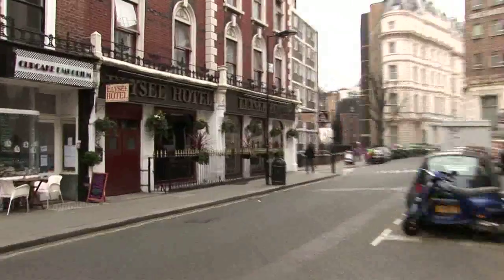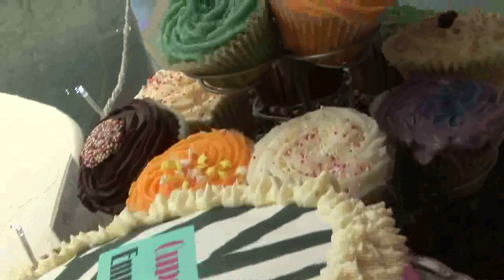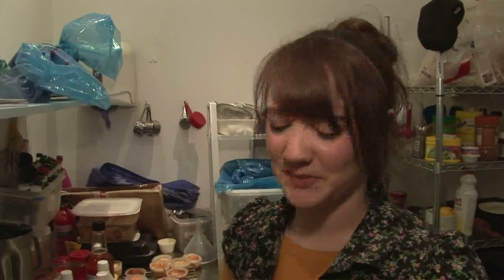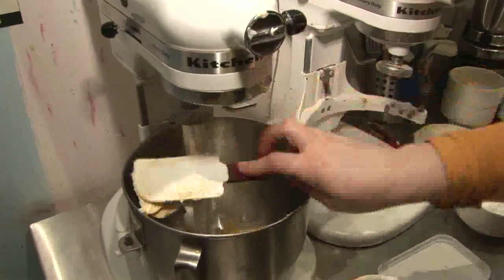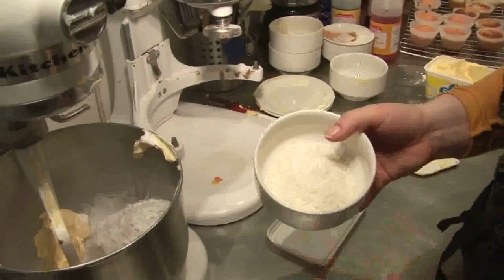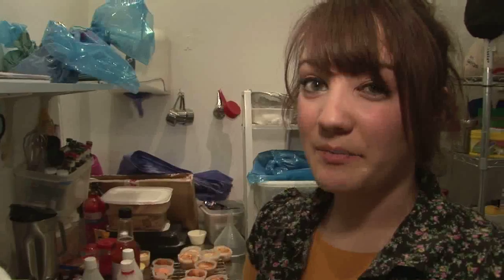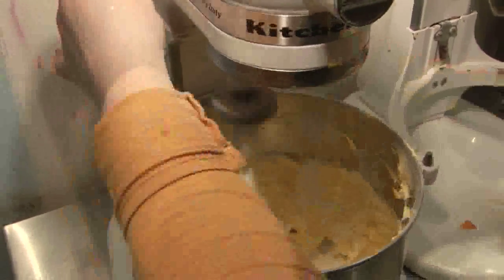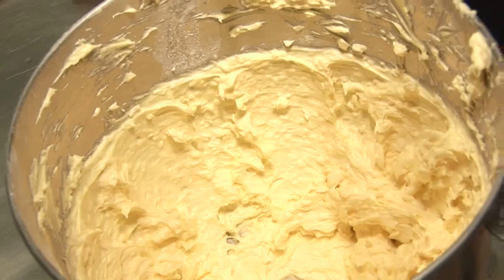How To Make Low-Fat Coconut Buttercream Frosting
Step-by-Step Instructions on How to Make a Delicious Low-Fat Coconut Buttercream Frosting.